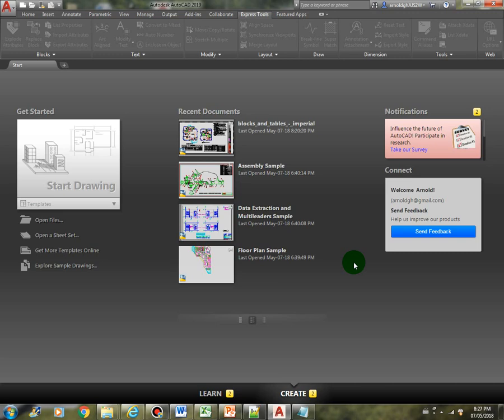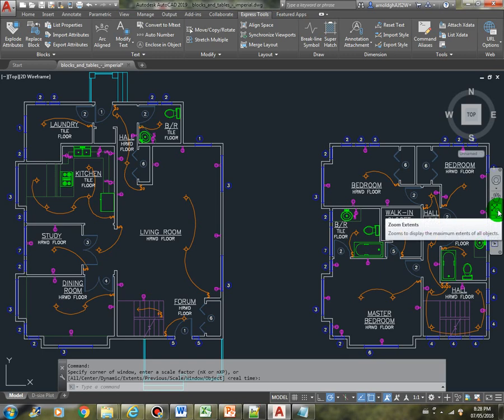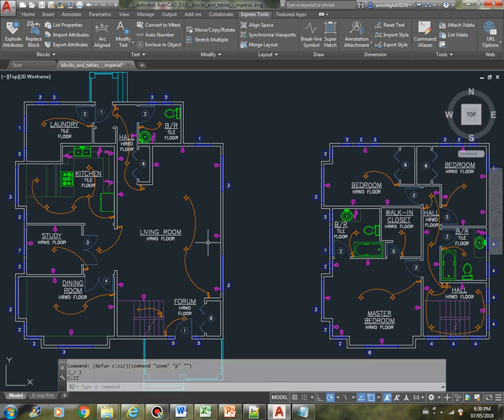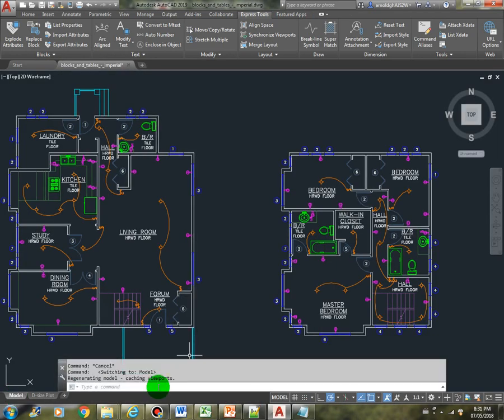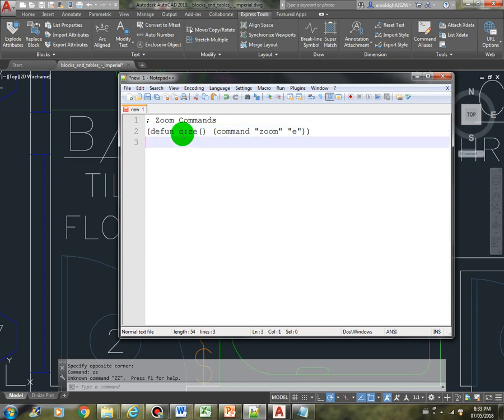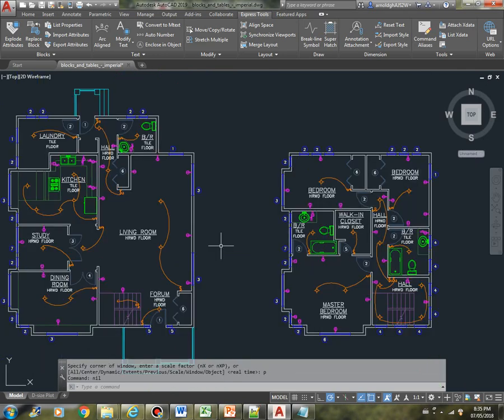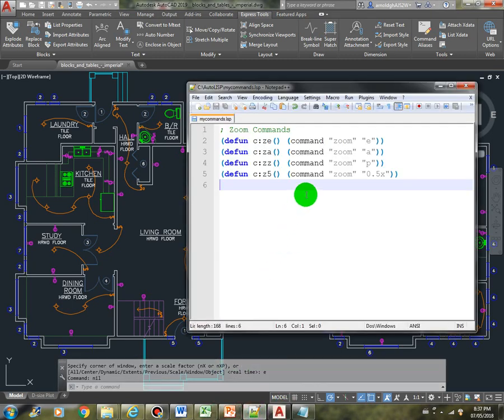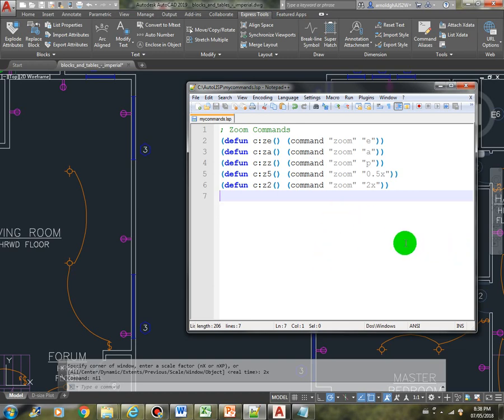AutoLISP Tutorial - Zoom Commands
This is an AutoLISP Tutorial for AutoCAD users who are just starting to learn AutoLISP Programming. This tutorial discusses about making your own AutoCAD Zoom Commands shortcuts. After watching this video, you will be able to write your own customized Zoom Commands.